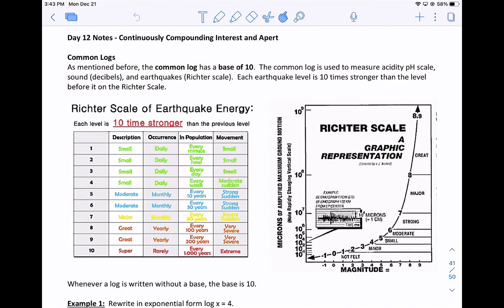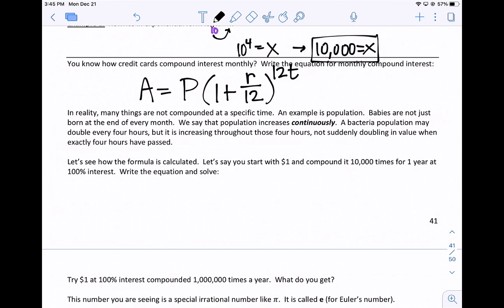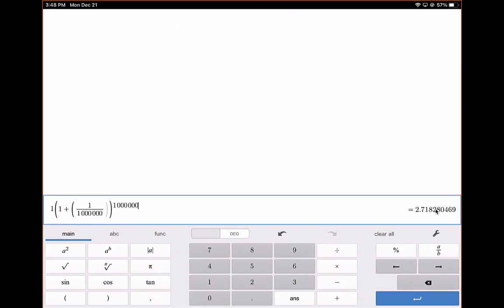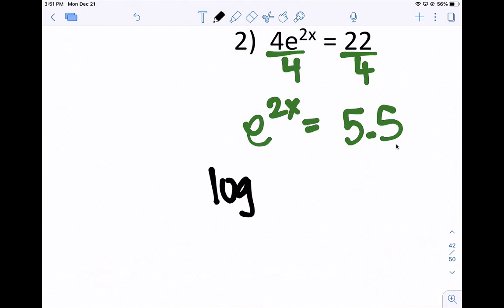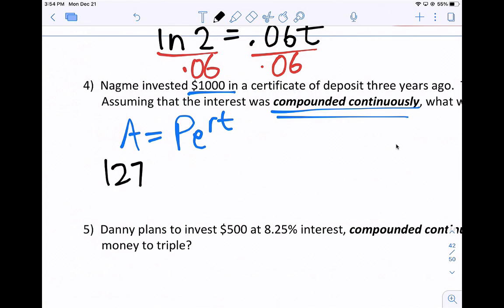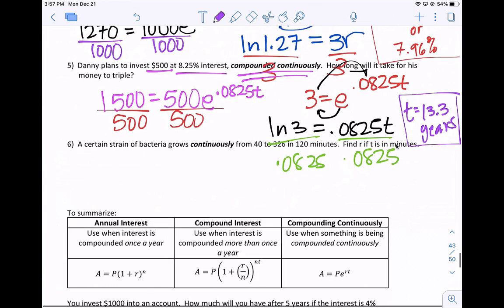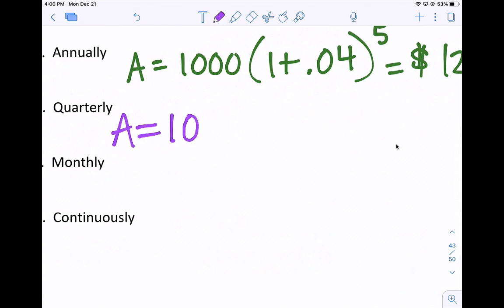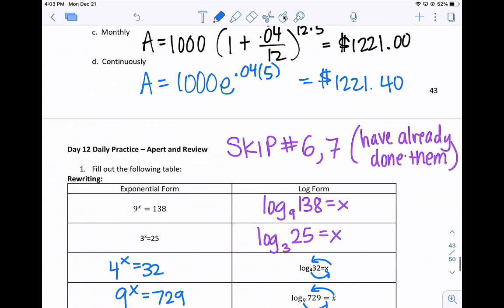D12 Continuously Compounding and APert